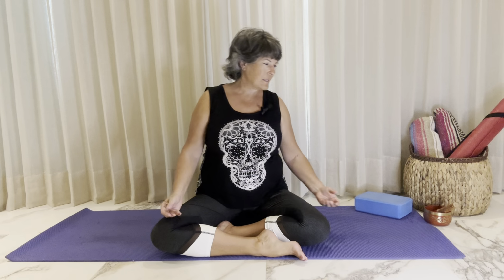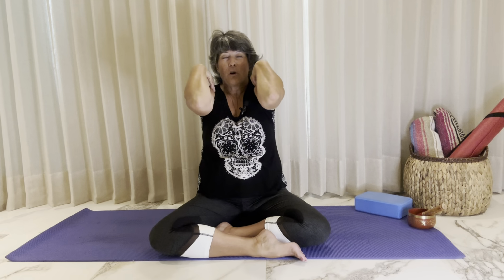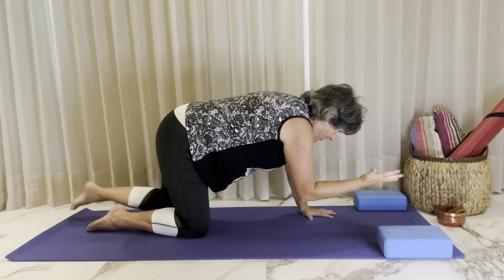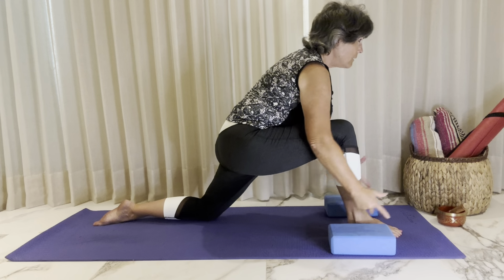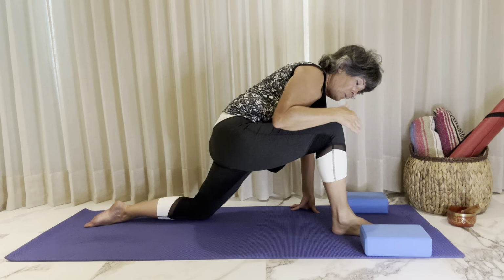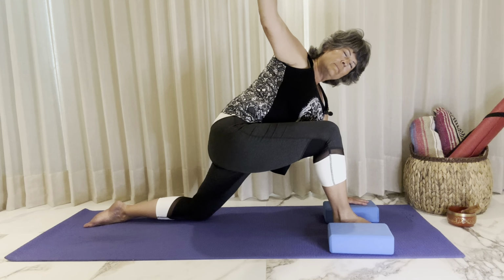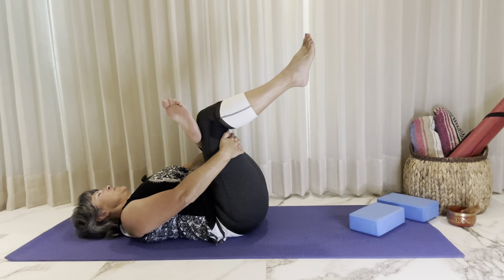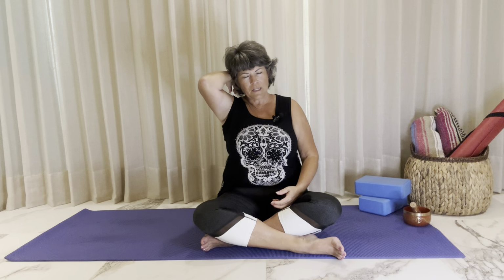Gentle wake up